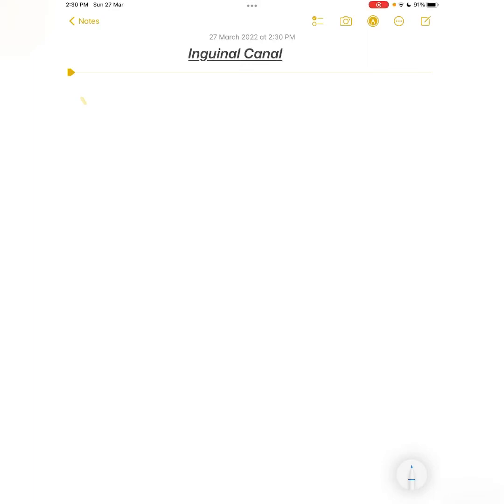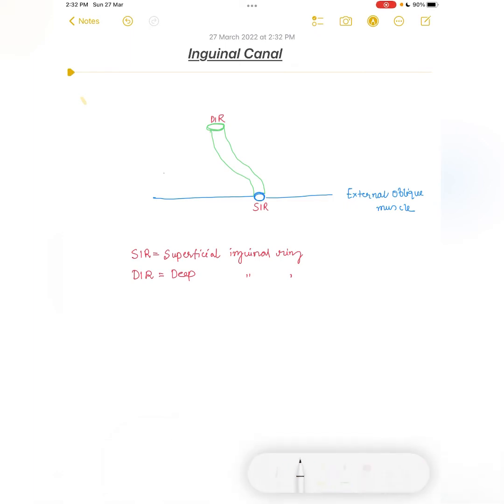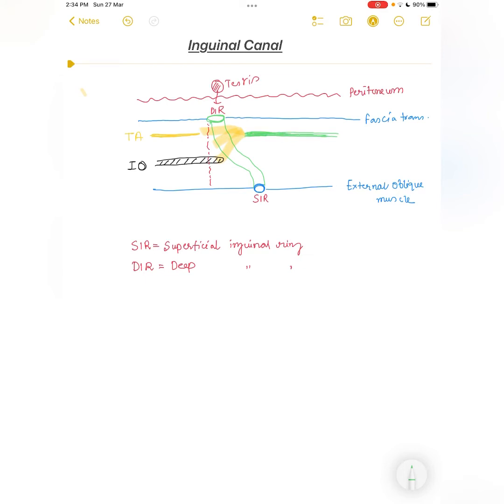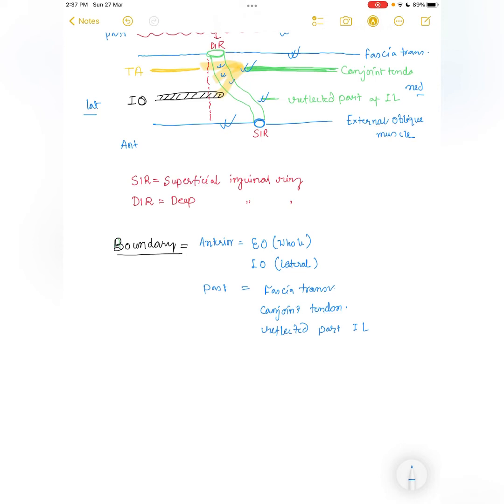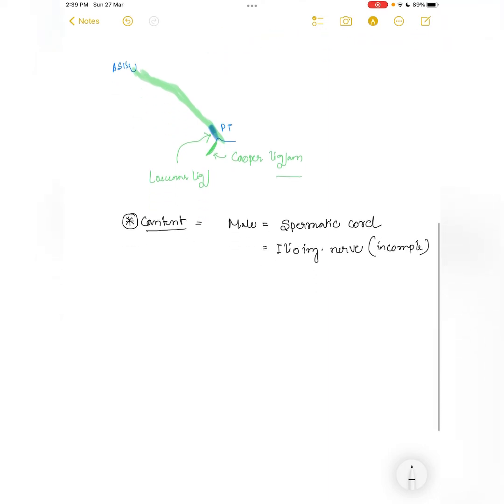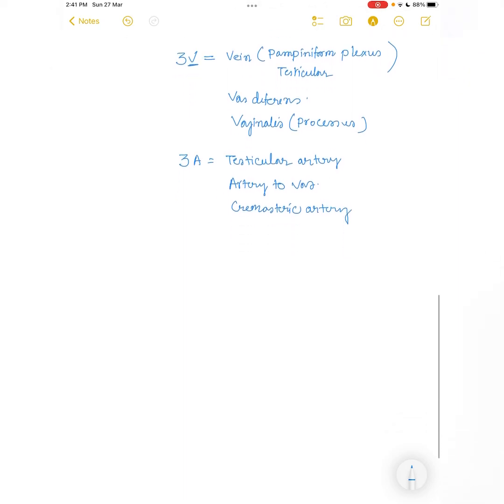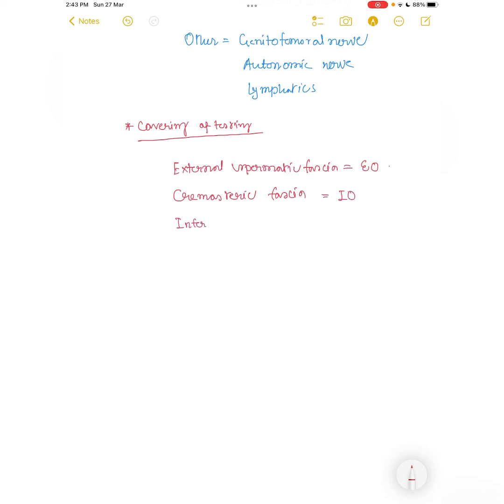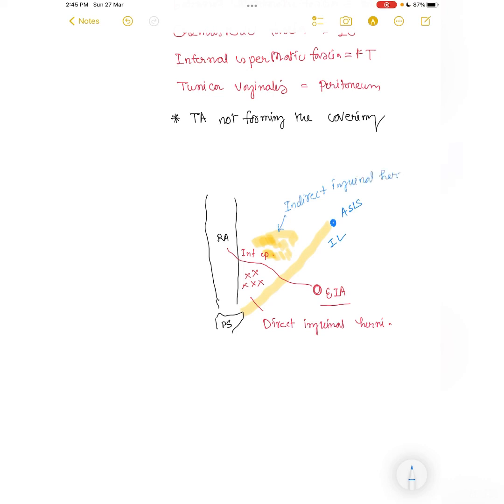Inguinal Canal Anatomy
Simplified Inguinal canal anatomy